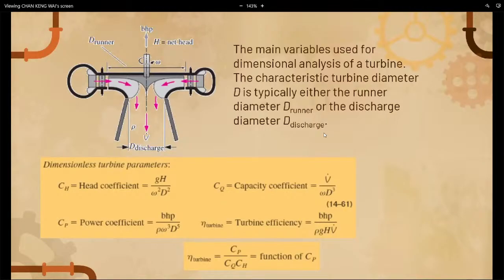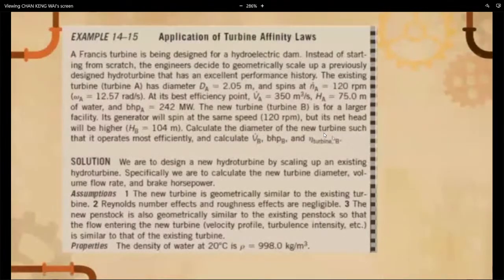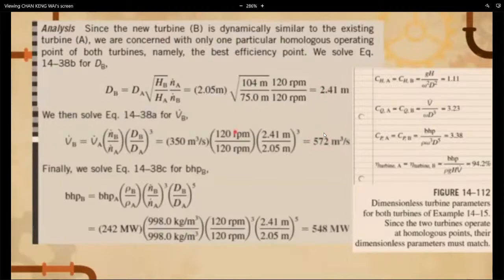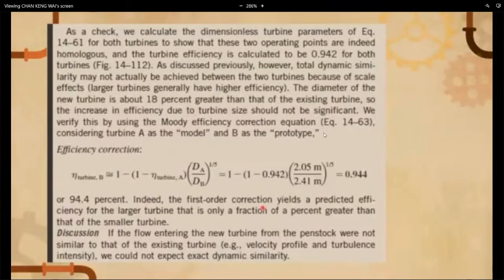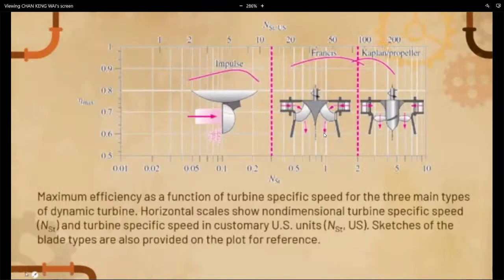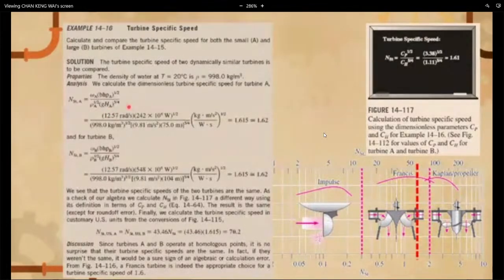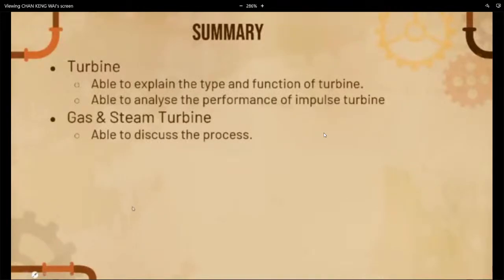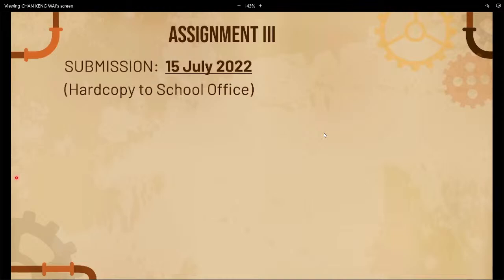EMH WEDS 9 TURBINE